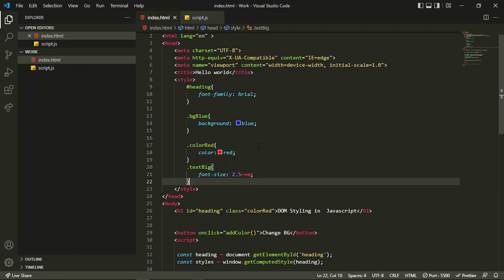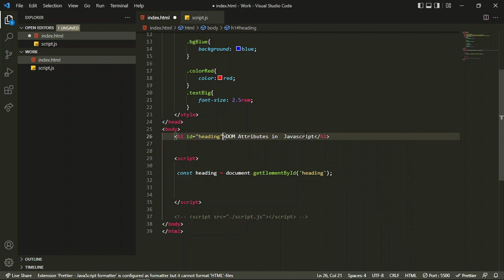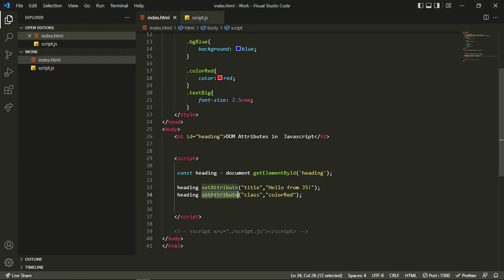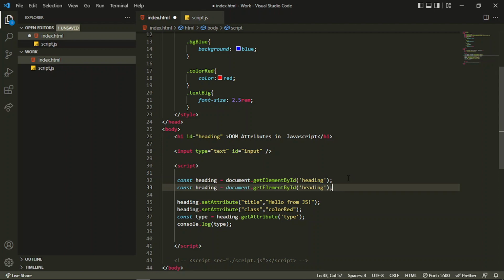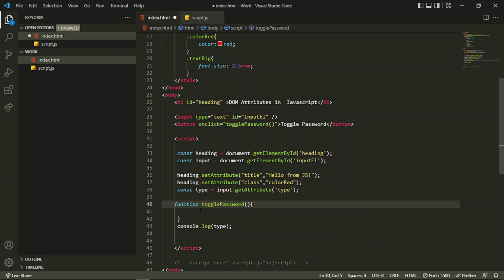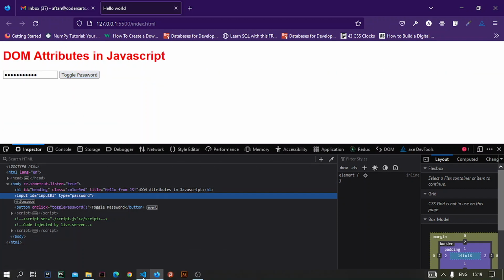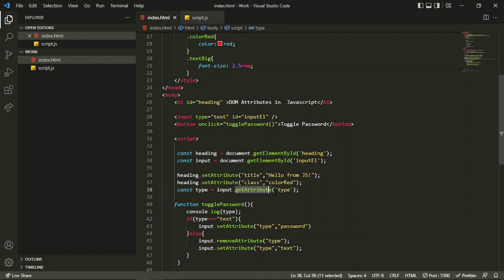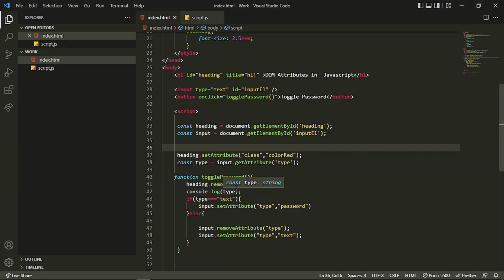41. Working with DOM Attributes | JavaScript Tutorial for Beginners | Web Development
In this video, we'll learn how to work with DOM attributes in JavaScript. We'll cover how to get and set attributes, as well as how to add and remove them. This is an important skill for any web developer to have in their toolbelt.